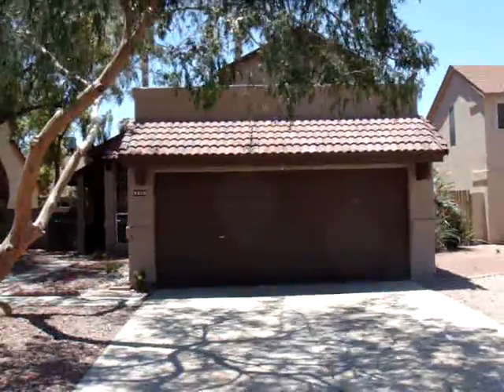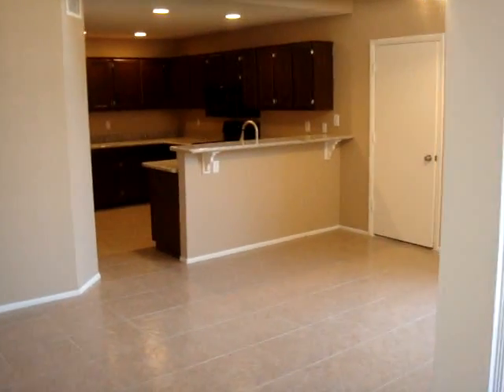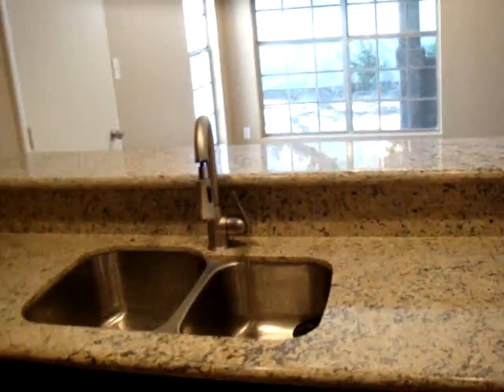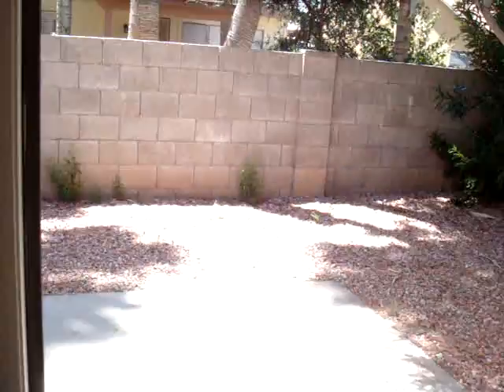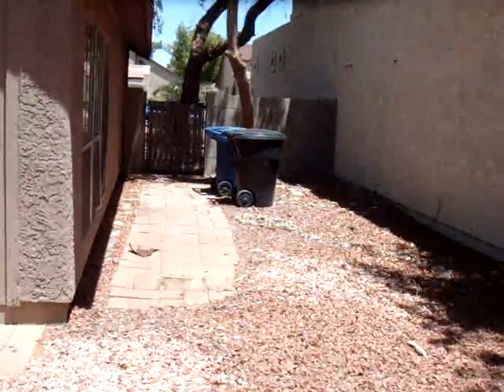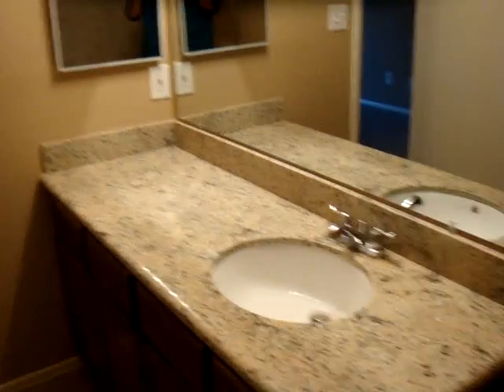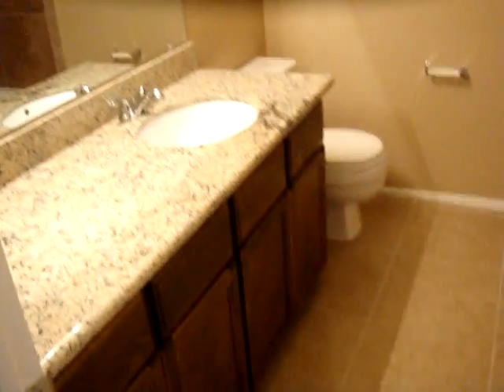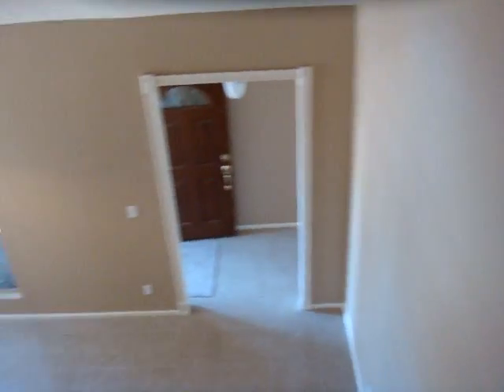3813 W. Ivanhoe St. $149,999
Virtual Walkthrough of 3813 W. Ivanhoe St in the Heart of Chandler off Ray rd and McClintock.  Listed at $155,000 this 3 bedroom 2 bath home has been completely remodeled from top to bottom.  Over $21,000 in upgrades!  Bring your clients they will NOT be disappointed.